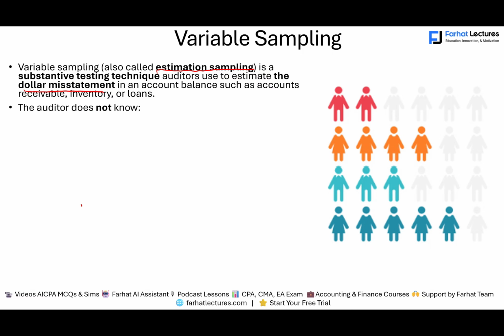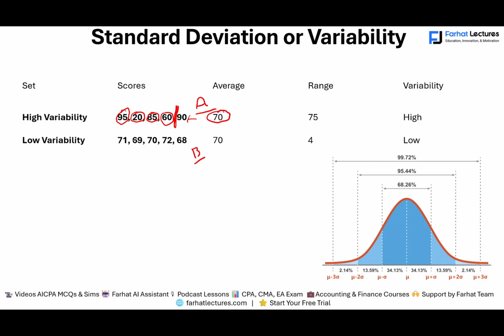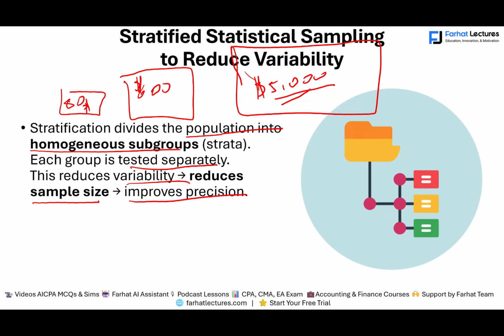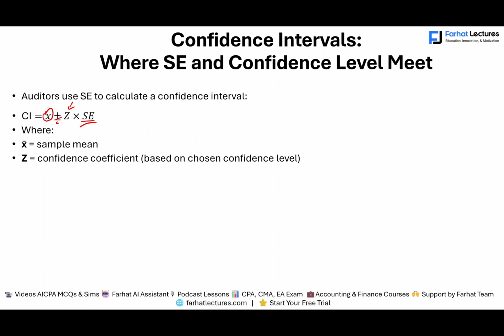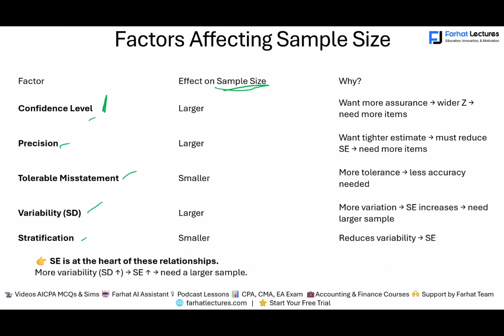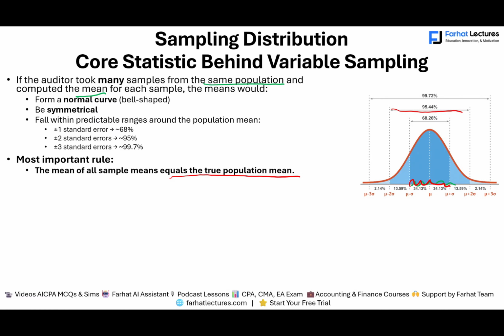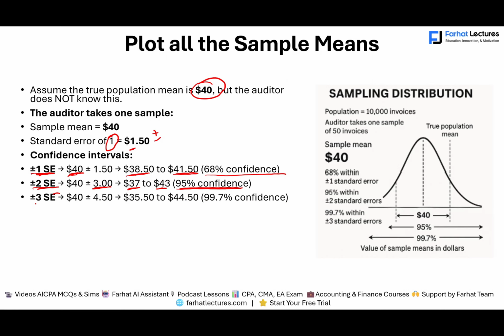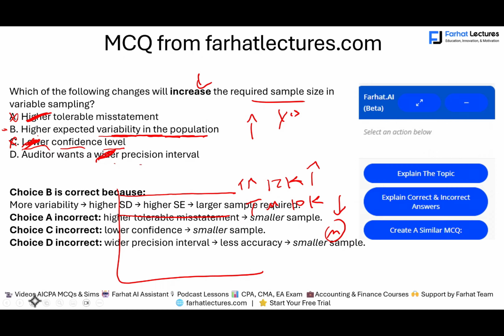📊 Introduction to Variable Testing Statistics | CPA Exam AUD | Auditing Course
How does variable (estimation) sampling work in auditing? This lesson is built for accounting students and CPA (AUD) and Enrolled Agent (EA) exam candidates. Professor Farhat shows how auditors use estimation sampling to test whether an account balance is fairly stated, breaking down variability, standard error, confidence intervals, stratification, and the key factors that drive audit sample size.

Video Timeline & Key Concepts:

0:00 — Introduction: what variable (estimation) sampling is and why auditors use it
3:17 — Variability and standard deviation: variability as a measure of risk
8:24 — Standard error and what it tells you about sample reliability
10:12 — Calculating confidence intervals (sample mean plus or minus Z times standard error)
13:43 — Factors that affect audit sample size: confidence, precision, tolerable misstatement
16:39 — Normal distribution and the bell-curve assumption
21:43 — Practice multiple-choice question and preview of estimation methods

Frequently Asked Questions:

Q: What is variable sampling in auditing?

A: Variable sampling (or estimation sampling) is a substantive testing technique used to estimate the dollar amount of an account balance or class of transactions. It helps the auditor conclude whether a recorded balance is fairly stated within an acceptable range.

Q: Why does higher variability in a population increase the required sample size?

A: Variability is essentially a measure of risk. When a population has greater variability, there is more uncertainty about its true value, so the auditor must examine a larger sample to achieve the same level of precision and confidence.

Q: How does stratification improve audit efficiency?

A: Stratification divides the population into more homogeneous subgroups, which reduces variability within each group. Lower variability improves precision and lets the auditor reach a reliable conclusion with a smaller overall sample size.

Q: How do you calculate a confidence interval in variable sampling?

A: A confidence interval is a range within which the true population mean is expected to fall at a stated confidence level (for example, 95%). It is calculated as the sample mean plus or minus (Z times the standard error), giving the auditor a defensible range for the estimated balance.

Q: What is the difference between variable sampling and attribute sampling?

A: Variable sampling estimates dollar amounts (how much) and is used for substantive tests of balances, while attribute sampling estimates a rate of occurrence (how often) and is used for tests of controls.